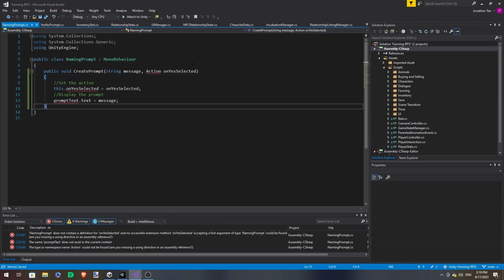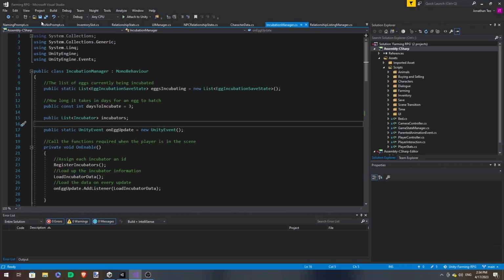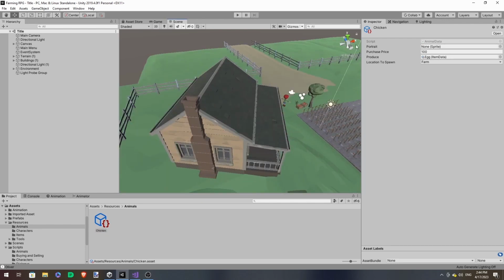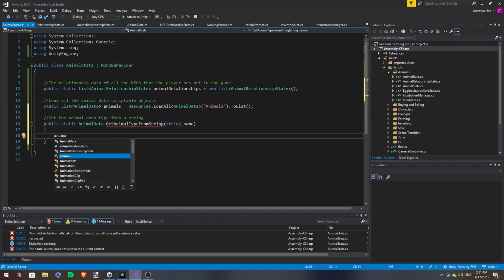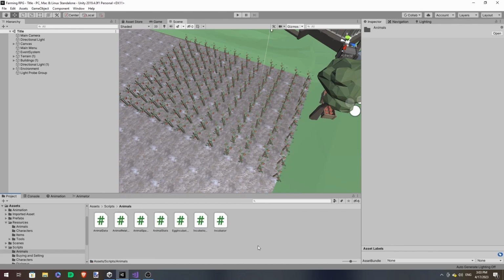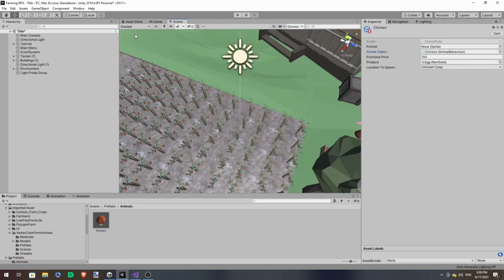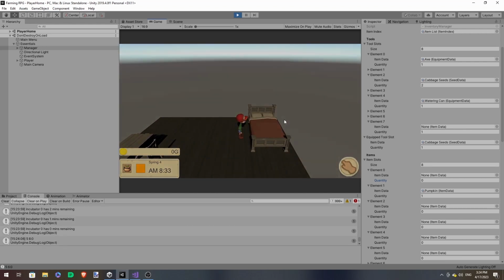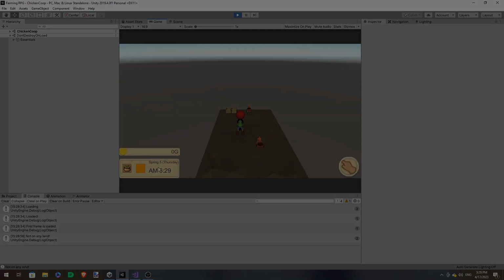Creating a Farming RPG (like Harvest Moon) in Unity — Part 19: Naming and Spawning Chickens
Ever wanted to create a game like Harvest Moon in Unity? In Part 19 of our guide, we will be setting up a spawning system for the incubated chickens in the coop, as well as a system for naming these chickens.

0:00 Introduction
0:08 Aesthetic improvements
2:00 Creating a naming prompt
10:57 Working with Animal Information
19:49 Spawning animals in the Scene
29:12 Saving spawned animals
35:31 More aesthetic improvements
36:05 Conclusion